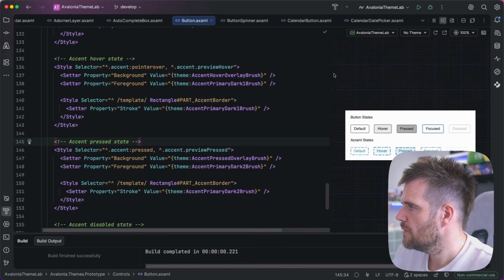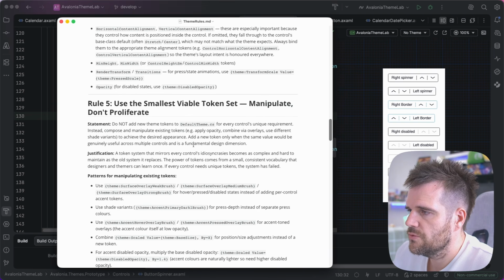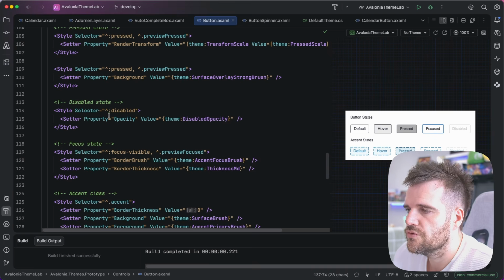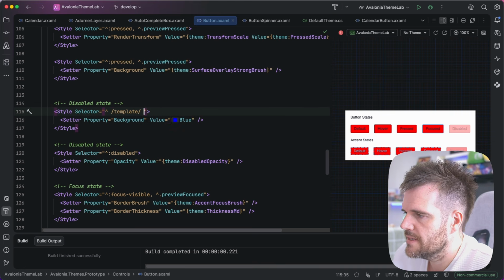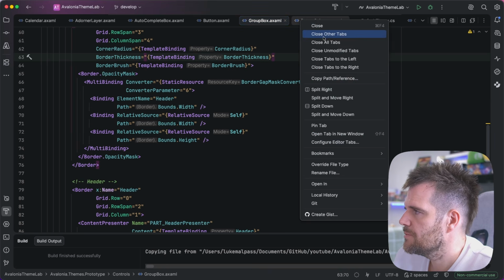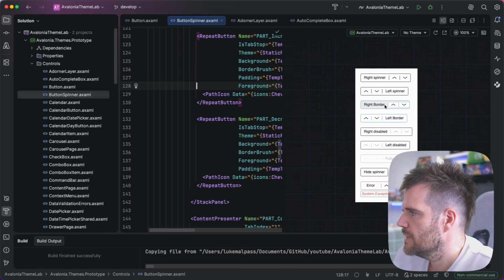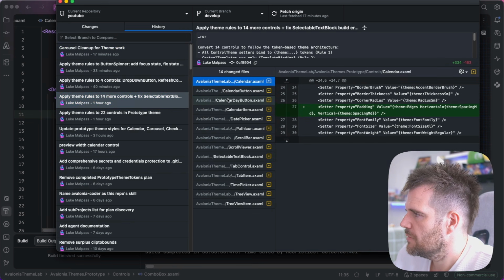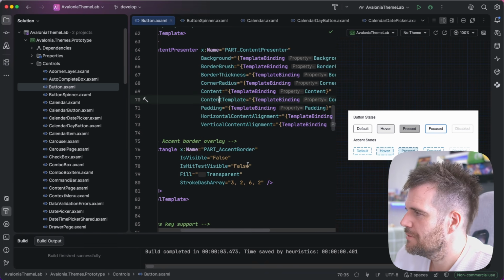Breaking Every Avalonia Control On Purpose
Everything you're about to see is broken. On purpose.

After weeks of hand-coding the new Avalonia theme engine, we hit the wall every
theming system eventually hits: the old controls don't follow the new rules. So
this episode isn't a clean build — it's the demolition. We rip through the theme,
enforce the one rule that matters (TemplateBinding inside every Control Template,
no exceptions), and watch buttons, spinners, and the calendar control fall apart
in real time. This is what it actually looks like before it gets better.

• Why breaking a working system on purpose is sometimes the only path forward
• The one rule you must never break inside a Control Template — and why a plain
  Binding instead of TemplateBinding silently blocks every style override forever
• The "horror state" bug: a background stuck red permanently because of a single
  wrong binding — and how to spot it before it costs you a day
• What happens when you enforce strict rules retroactively across an entire theme
  — the padding issues, the ugly hover states, the fallout
• Why the Calendar control is the worst offender in Avalonia's control set — hard
  baked defaults that fight you at every turn
• The real decision point: fix it control-by-control, or rip it out entirely
• Why "very broken" is a normal, necessary stage of a real refactor — not a failure

0:00 – We've already broken a lot of stuff
1:46 – Where the themes stand right now: very broke
2:48 – The rule: only TemplateBinding inside a Control Template
3:10 – The horror state — stuck red forever
4:35 – Why this makes styling nearly impossible without the rule
5:16 – This turned into a bigger task than expected
5:45 – Nasty hover effects on the Button Spinner
5:58 – The Calendar: not standard, not baked to follow anything
7:05 – Contemplating ripping the Calendar out entirely
8:19 – Current state: obviously very broken (and that's the point)

📺 SERIES: Avalonia UI Theming – Hand Coded From Scratch